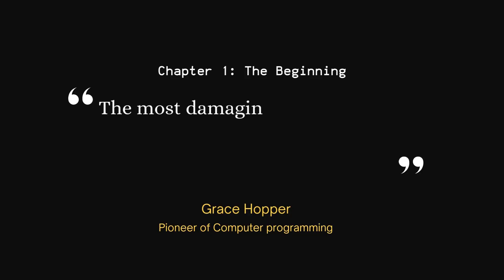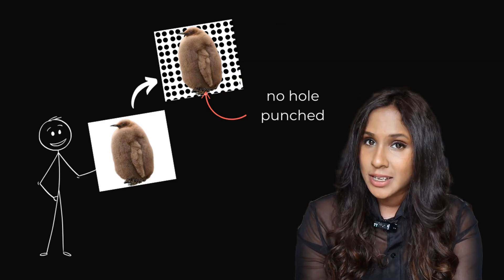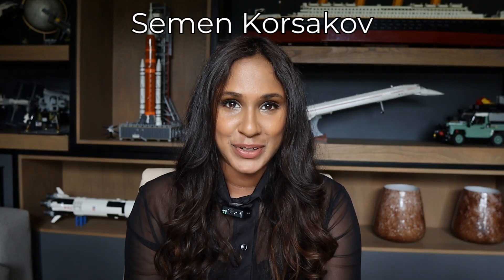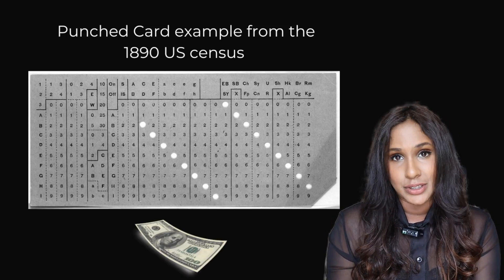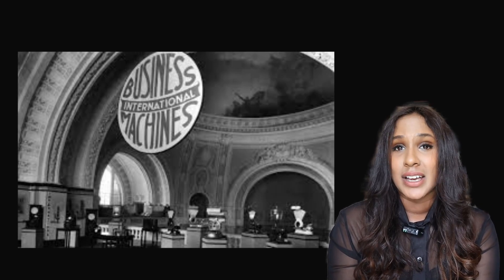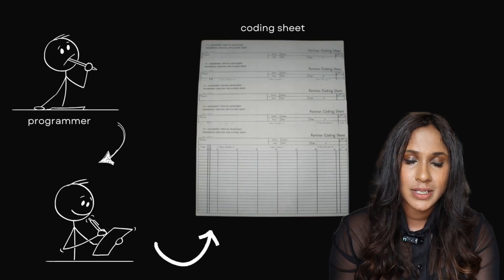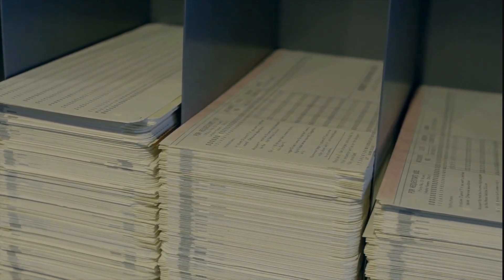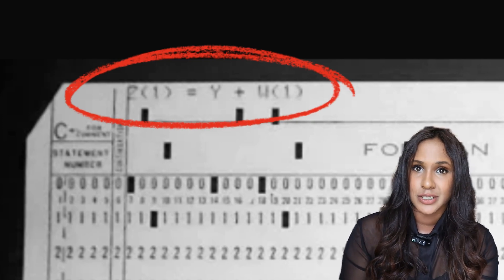Computers were programmed by punching holes into paper (Seriously) | Punch Card Programming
for 4 extra months of Surfshark.

Ever wondered how people *actually* used to program computers? Spoiler: it involves paper, holes, and way too much patience. Get ready for a crazy trip back to the days when programming was more about punching holes in paper than typing on a laptop…

Timelines:
00:00 Introduction
01:06 How it began with a loom
04:21 The Birth of Programming
09:06 How Punch Card Programming Worked
12:44 How to Read a Punch Card